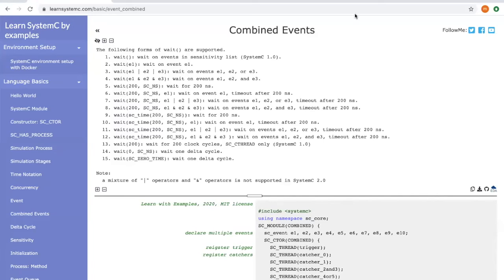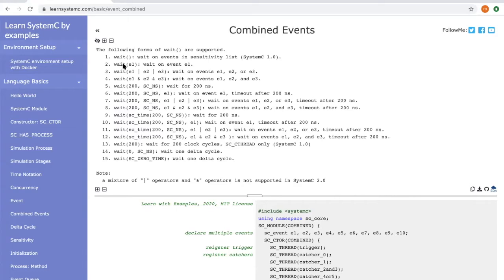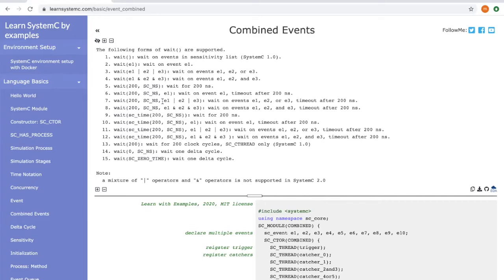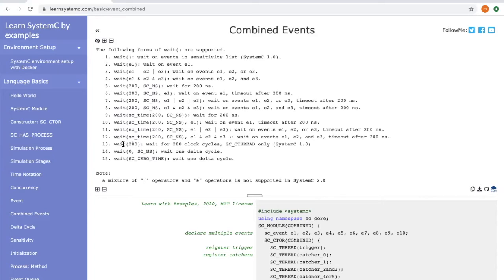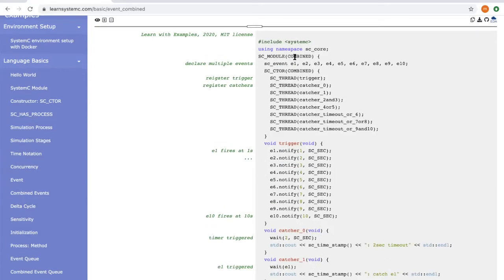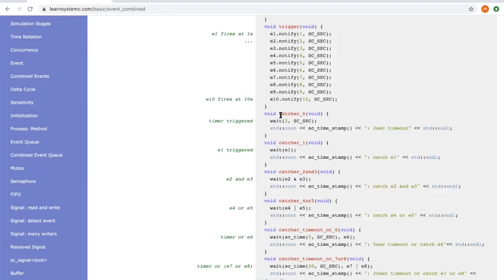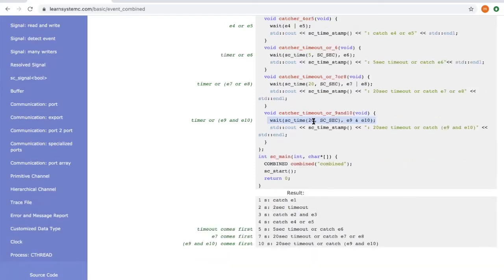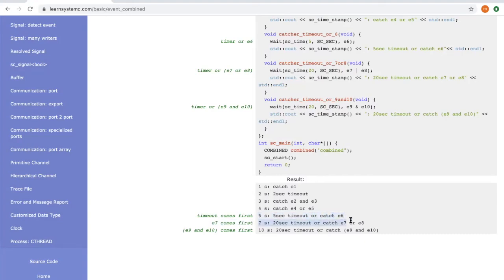Learn SystemC: combined event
SystemC tutorial: how to combine different events together